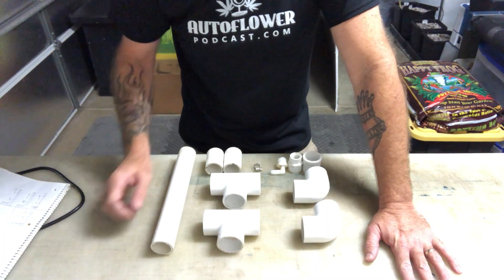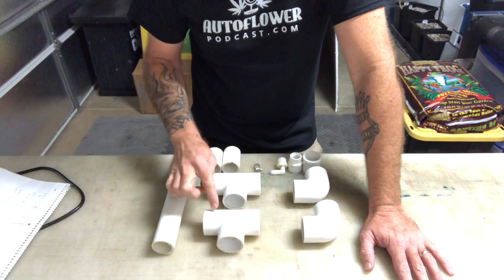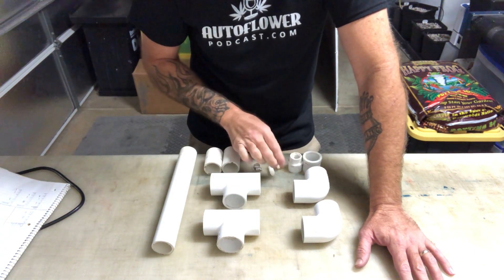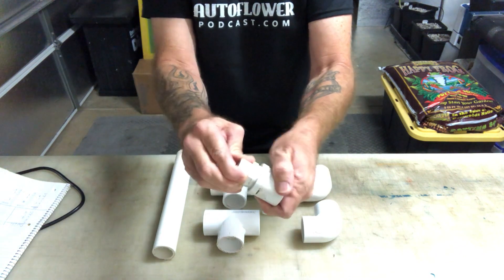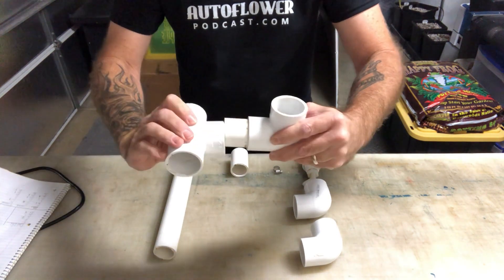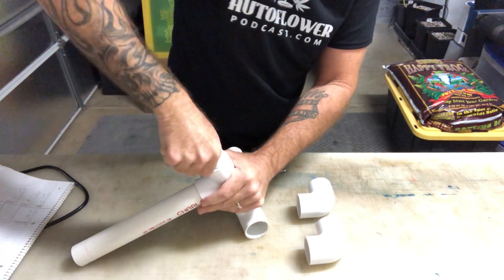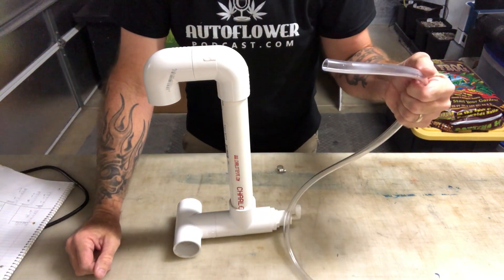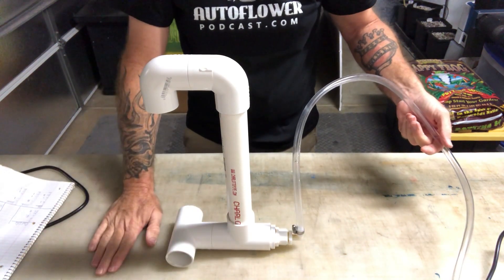DIY PVC Airlift Compost Tea Brewer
Listen to conversations w/ growers, breeders and people relevant to growing!

DIY airlift compost tea brewer! After building this I got quite a few messages on Instagram about how to do it. The video I originally used called for parts my local hardware store didn't have so I thought I would create a video explaining how I made mine.